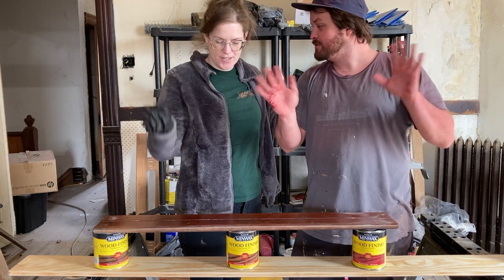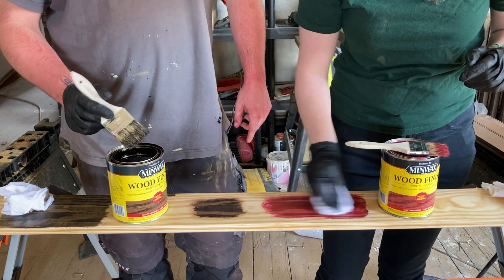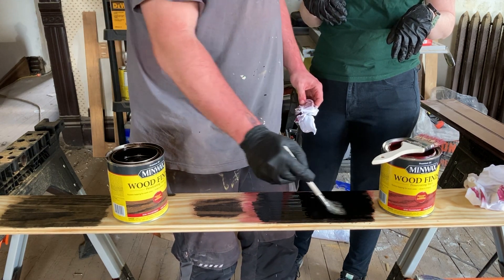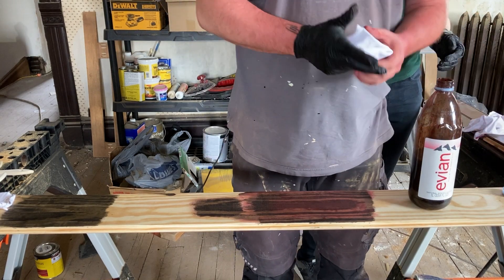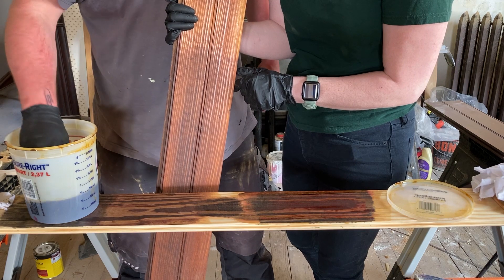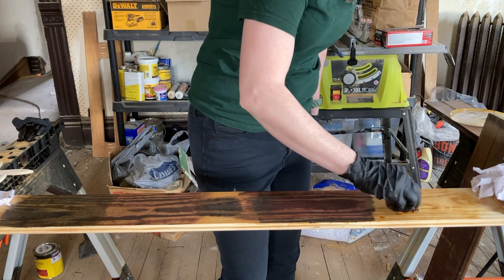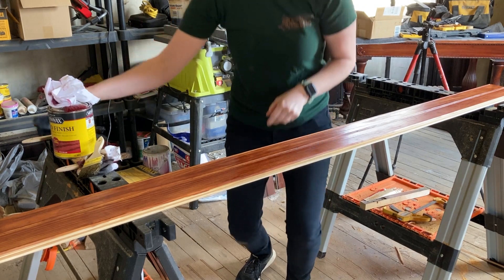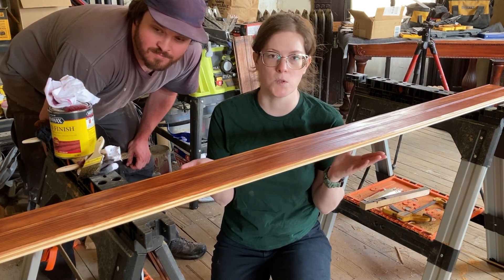Experimenting with Color!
Kaleb and I tried to find the correct color to match our newly cut pine beadboard with the reclaimed beadboard we already have.